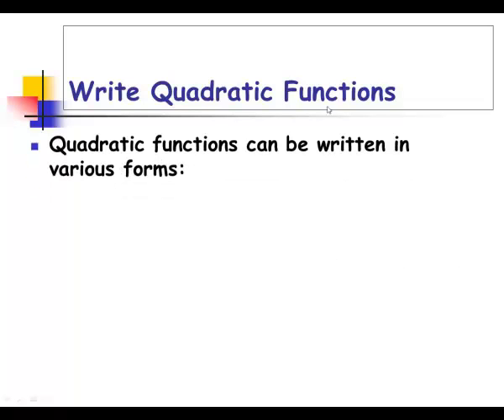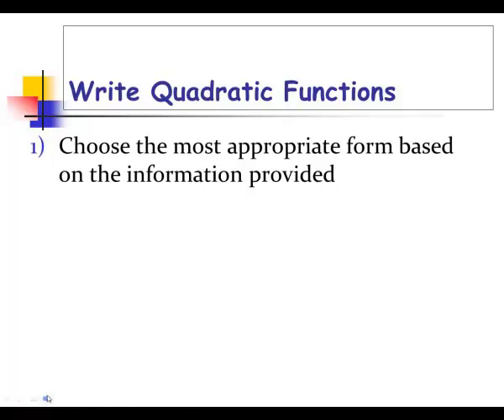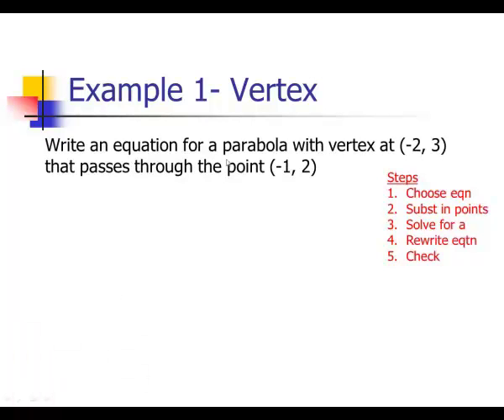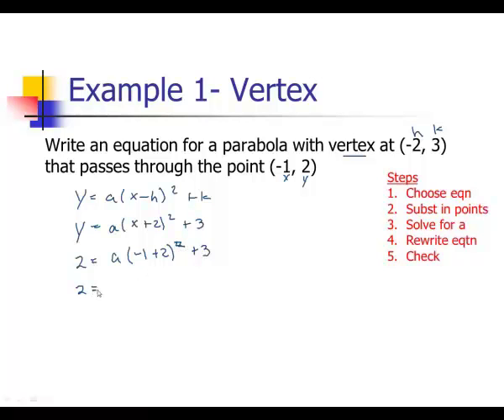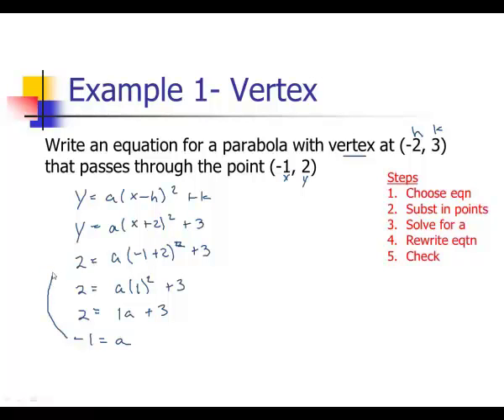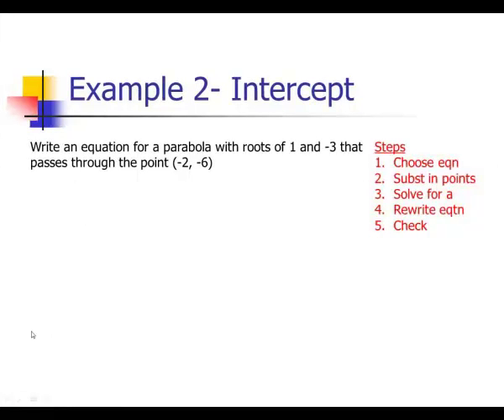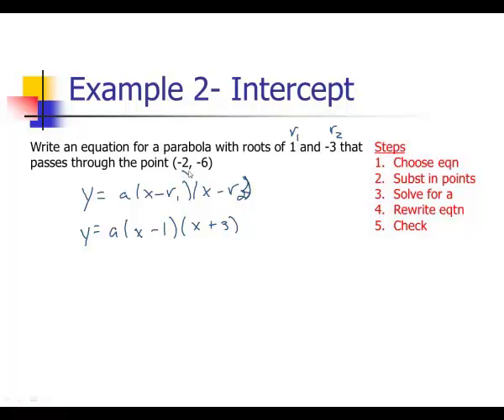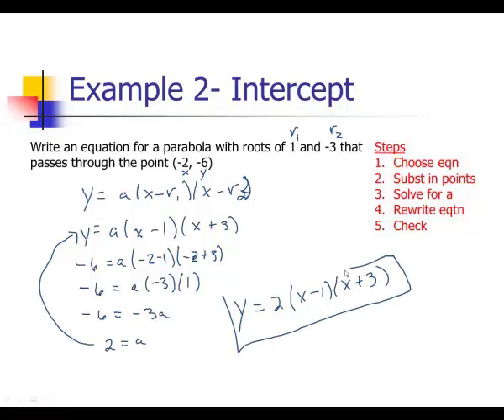6a Write Quadratic Equations (Tues 10/30)